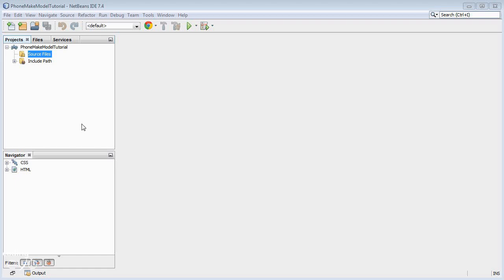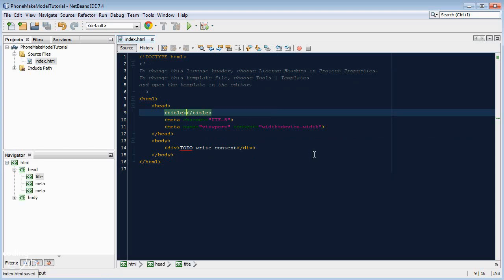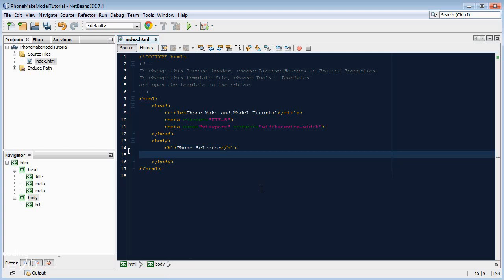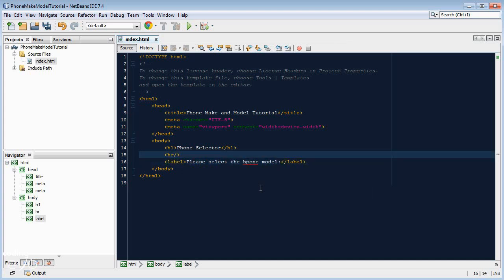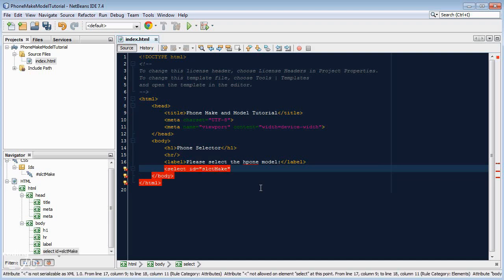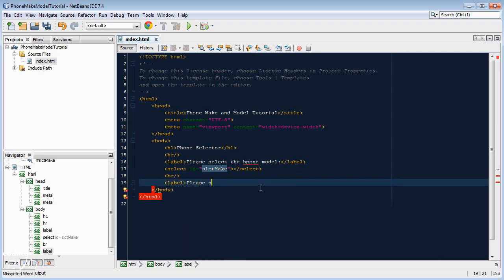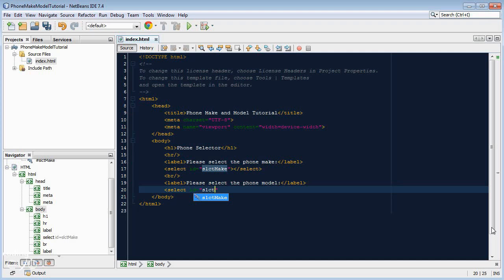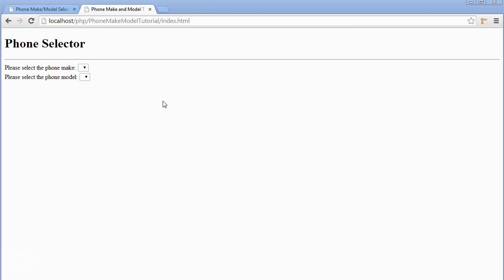Dynamic Dropdown in HTML - 2: Creation of the HTML Form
Welcome to this video series where we will be creating a dynamic dropdown that updates itself with data from a MySQL database using PHP and Javascript.

In part 2 of this series, we will be creating the HTML file that we will use.  It will contain the two dropdowns that we will update dynamically.